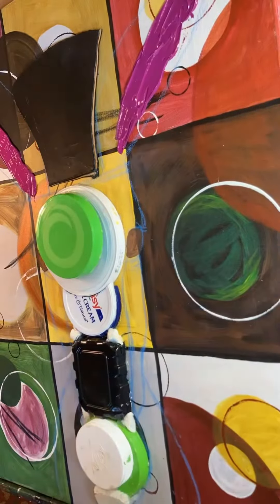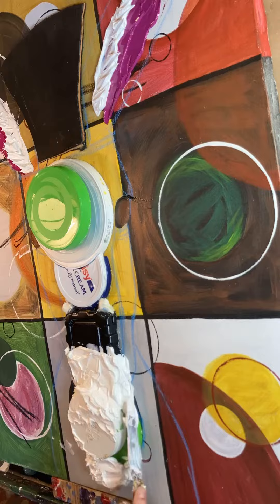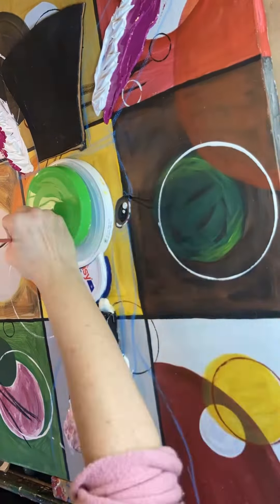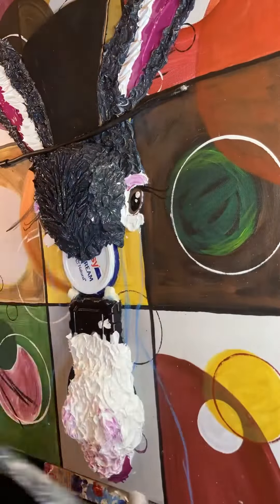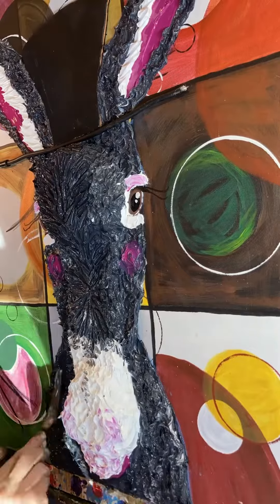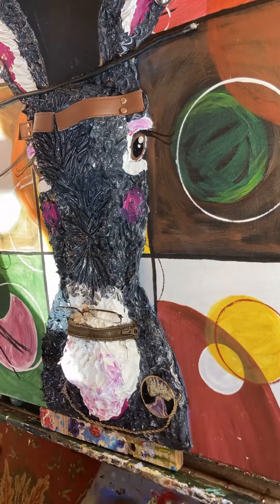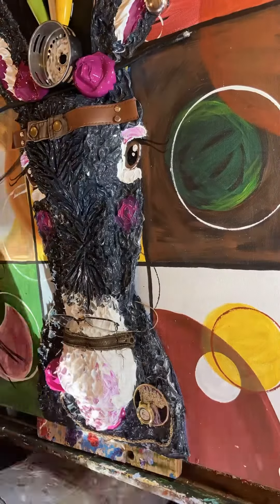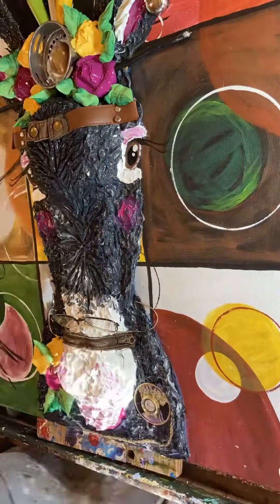The Making of My Mule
I bought this amateur painting at a shop in Guntersville at some point in the past and used it as the background for this new piece last week. Today I was there picking up my art from my solo show and found the frame at another shop. Fun serendipity!  Since the director of the Guntersville Museum is cool and detail oriented, like my lady mule, I named this Guntersville painting in her honor. Disclaimer, the real Guntersville Julie is not at all mulish, just nice and lovely. 😁. Meet Julie Muley.